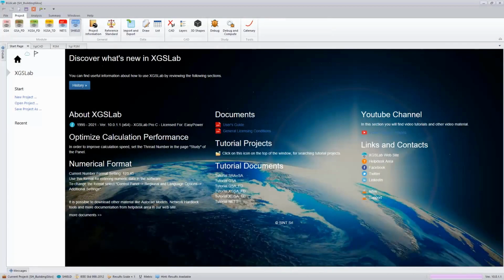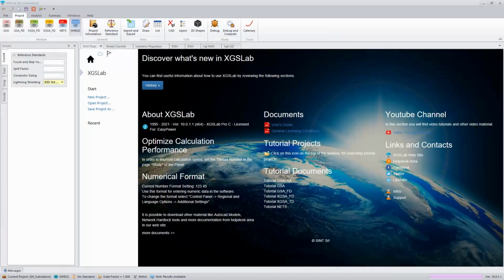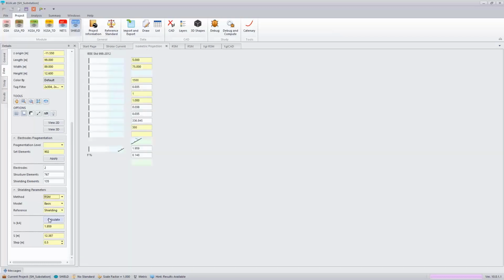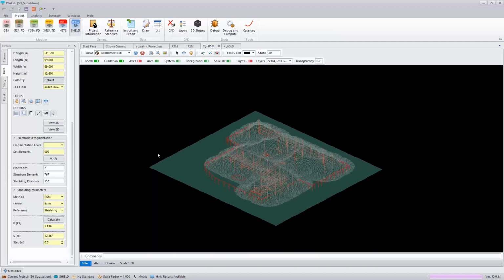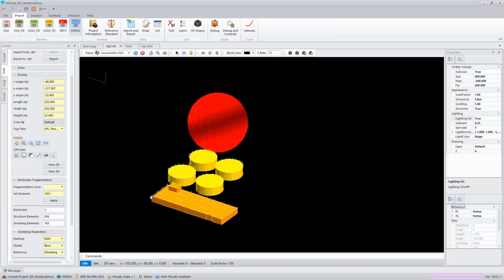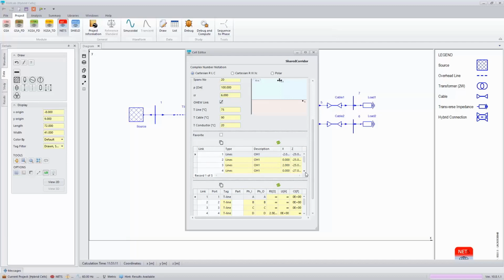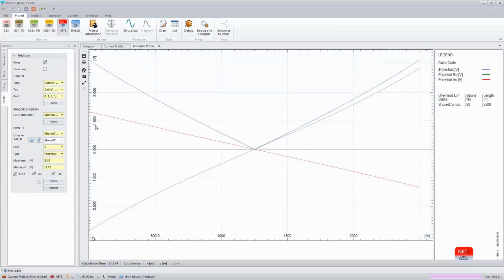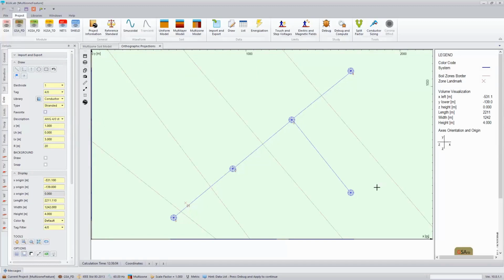XGSLab 10 Release Video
Promo Version 10